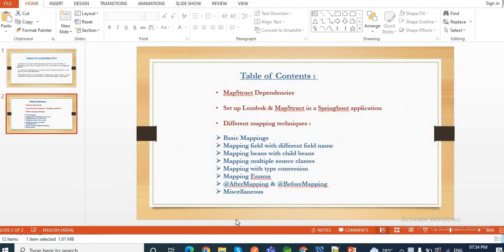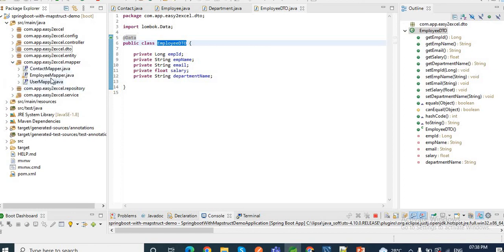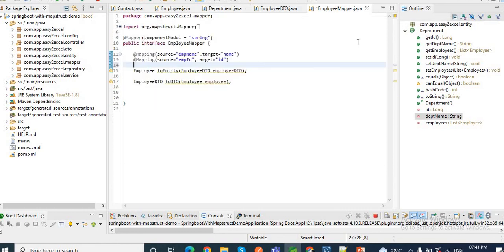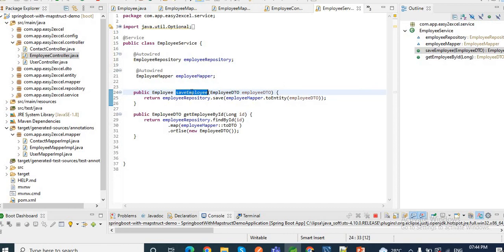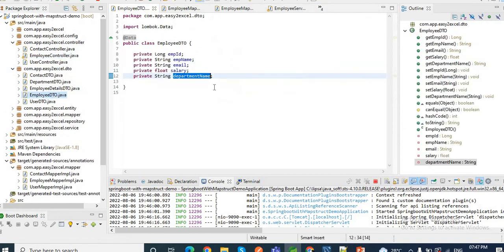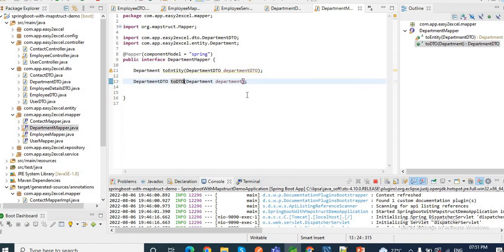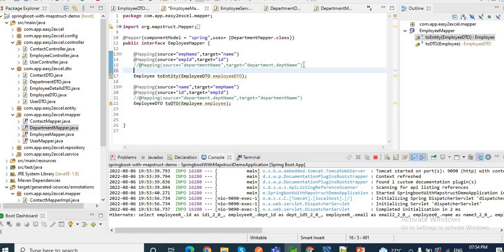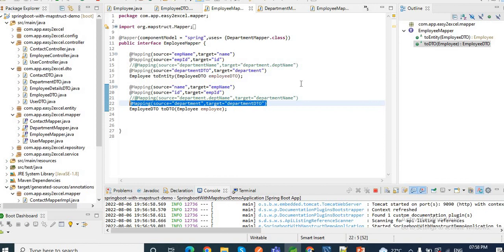Mapstruct | MapStruct - Mapping Nested Bean | Spring boot with MapStruct Example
Hello friends.
Easy 2Excel .
In this video we will learn about mapping nested bean using mapstruct.
You can download the entire source code of this project from the below github link.